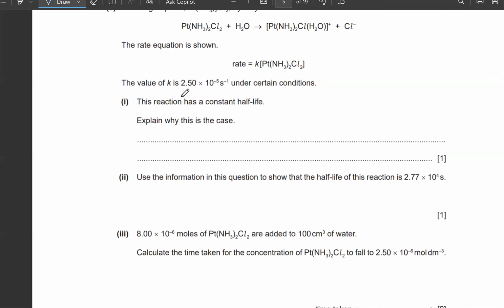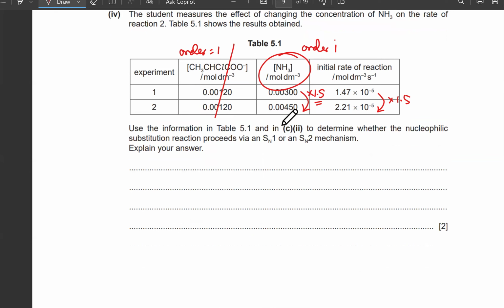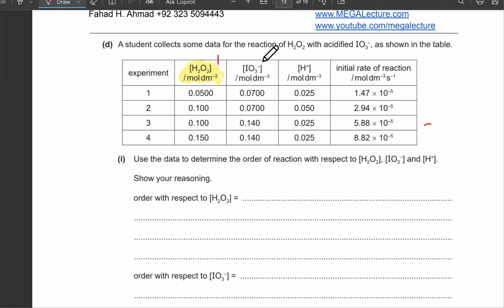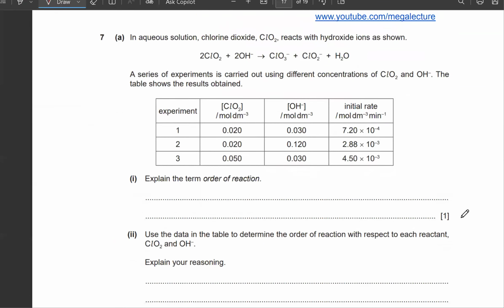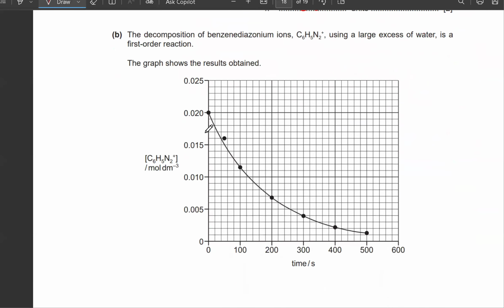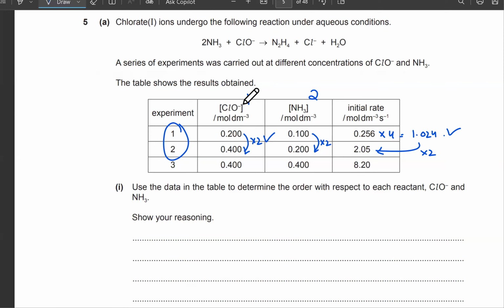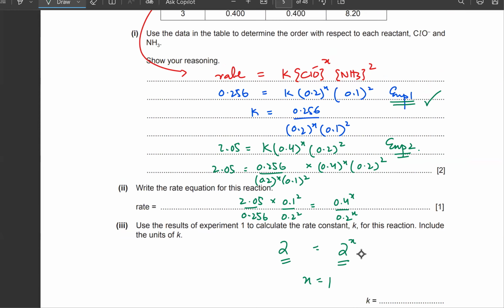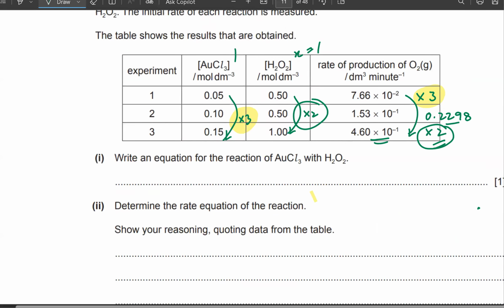A Level | Live Class 20 | Reaction Kinetics | Past Papers Solved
Welcome to Live Class 20 of A Level Chemistry, where we dive into solving past paper questions on Reaction Kinetics. This interactive class is tailored to build your confidence and equip you with the tools to excel in exams.

Topics Covered:
1. Overview of Reaction Kinetics
We begin with a concise review of reaction kinetics, discussing how and why reaction rates vary. This includes understanding the collision theory, factors such as temperature, pressure, concentration, and catalysts, and their effects on reaction speed. This sets the foundation for tackling exam questions effectively.

2. Order of Reaction and Rate Equations
This section focuses on determining the order of a reaction experimentally and theoretically. We’ll explore how rate equations are derived and interpreted, and how to calculate rate constants (k). Past paper problems are used to illustrate these concepts in real exam scenarios.

3. Activation Energy and Arrhenius Equation
Learn about activation energy, the minimum energy required for a reaction to occur, and how the Arrhenius equation relates temperature to reaction rates. We’ll solve numerical problems to calculate activation energy and discuss how graphs such as ln k vs. 1/T can be used to derive important kinetic parameters.

4. Mechanisms of Reactions
Understand multi-step reactions, including identifying the rate-determining step, which dictates the overall reaction rate. We’ll discuss common mechanisms like nucleophilic substitutions and elimination reactions while solving typical past paper questions to solidify your understanding.

5. Graphical Analysis
Graphs are an integral part of kinetics. This section teaches how to interpret and sketch graphs, such as rate vs. concentration for zero, first, and second-order reactions. We also practice analyzing exam-style graph-based questions to ensure you’re prepared for this type of assessment.

6. Past Paper Questions
This core section includes solving a variety of past paper questions to apply theoretical knowledge in practical scenarios. Questions range from basic calculations to complex explanations and graphical analysis, providing comprehensive coverage of the topic.

7. Examiner’s Tips
End the session with expert advice on how to approach reaction kinetics questions. Learn what examiners are looking for in answers, common mistakes students make, and strategies to ensure you secure maximum marks.

This class is ideal for students who want to master Reaction Kinetics and perform confidently in exams.